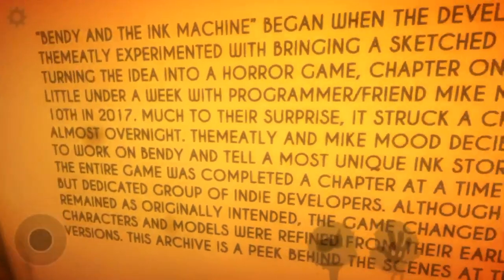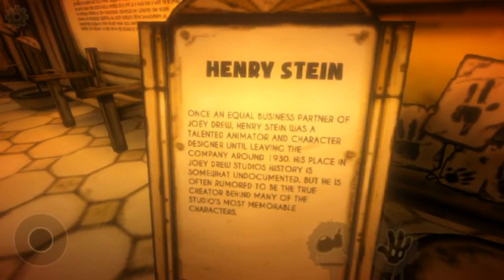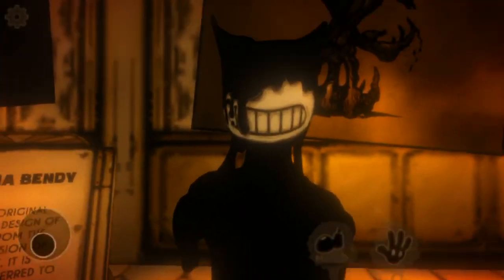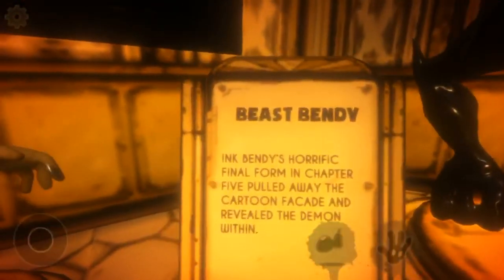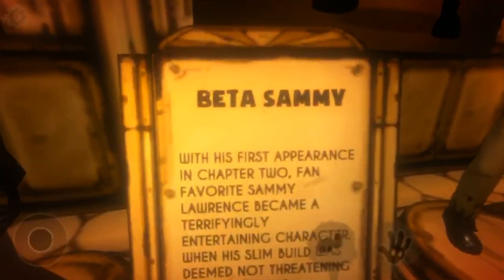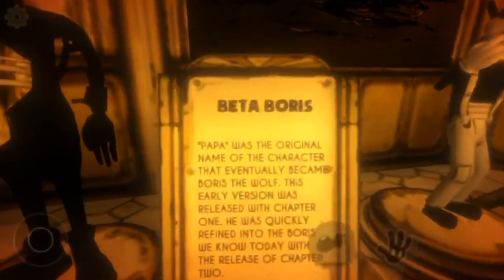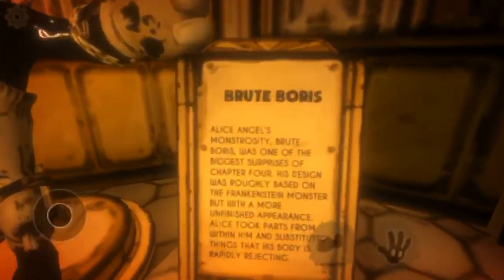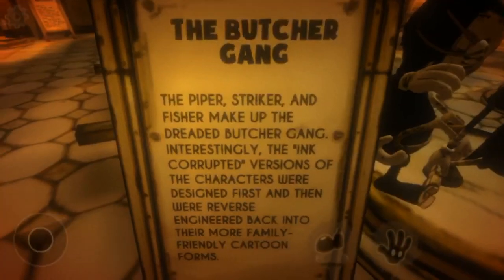Bendy And the ink machine: Chapter ? The archives | Behind the scenes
I just thought I’d might show you guys the extra chapter of BATIM.